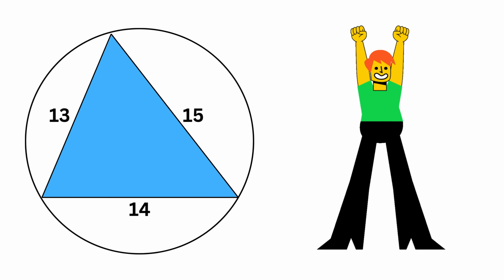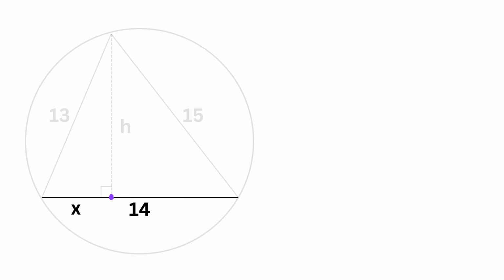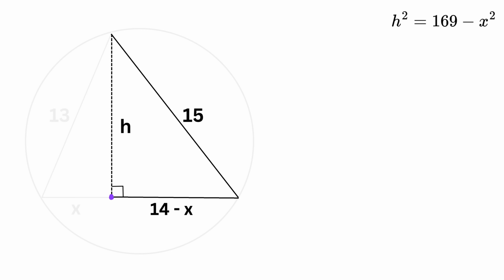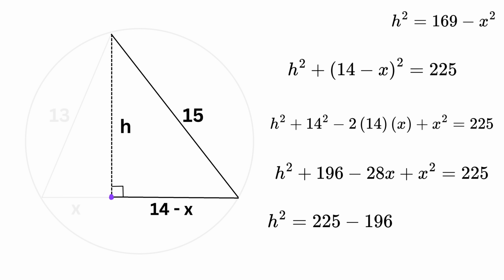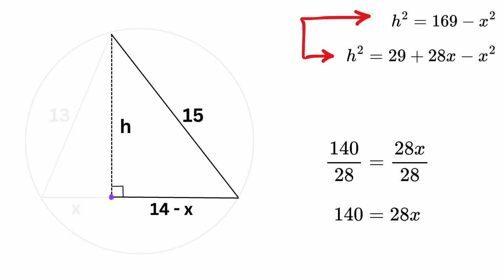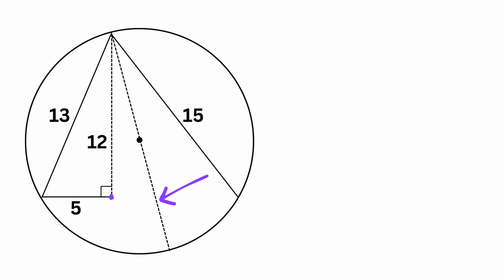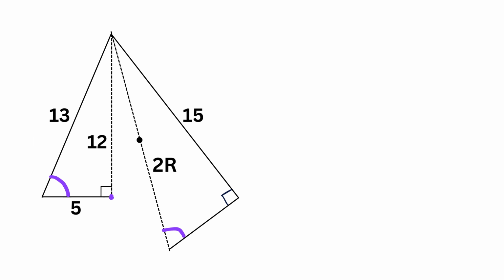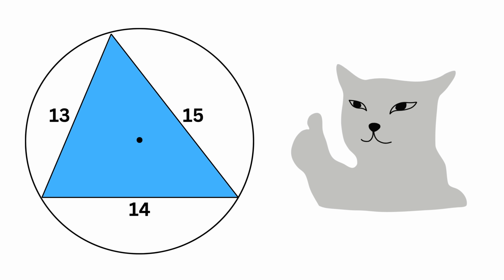Fastest Method to Find Radius of Circle | Sahajanand Classes Gondal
📚 Super Amazing Trick to Find the Radius of a Circle | Sahajanand Classes Gondal
Welcome to Sahajanand Classes Gondal, where learning becomes simple, smart, and super fun!
In today’s video, you will learn an amazing shortcut to find the radius of any circle within seconds. This trick is perfect for Class 8–12 students, competitive exam aspirants, and anyone who wants to master geometry quickly.

✨ What you will learn in this video:
✔ Fastest method to calculate radius
✔ Easy formula breakdown
✔ Shortcuts useful for exams
✔ Step-by-step explanation for perfect understanding

🎯 Perfect for:
– School Students
– JEE/NEET Foundation
– Competitive Exams
– Teachers & Tuition Classes